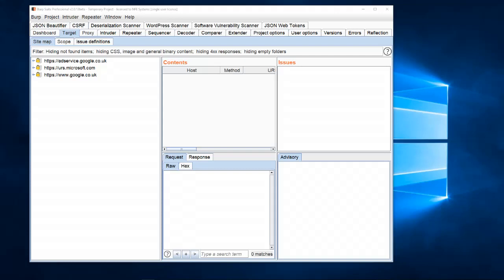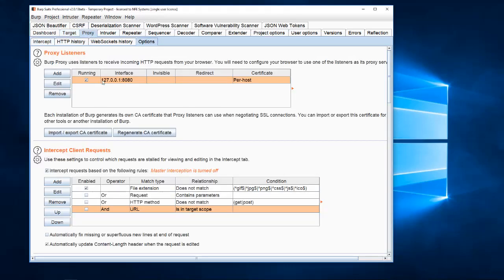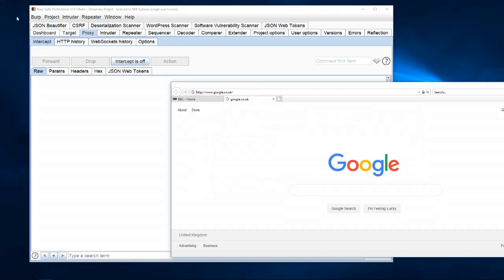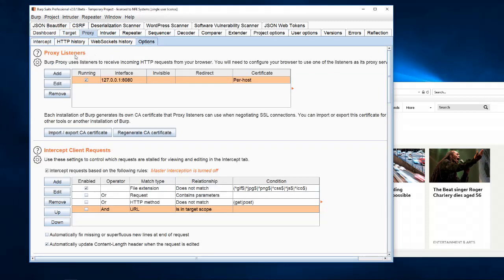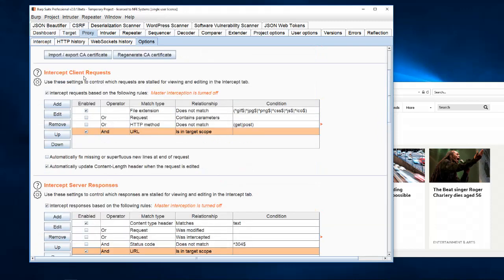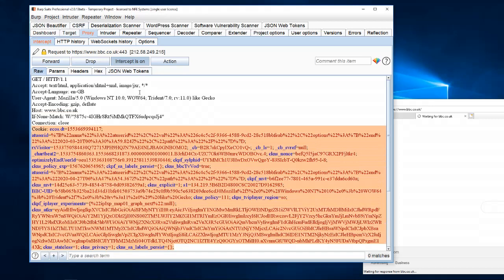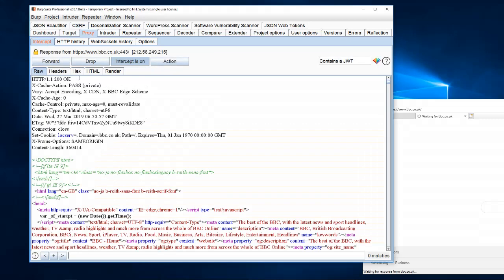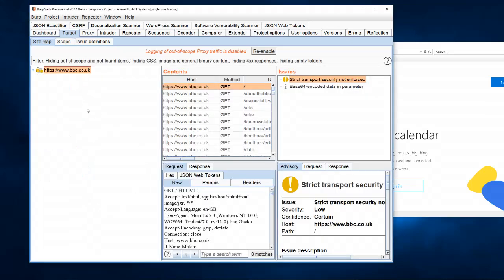BurpSuite training series - 1 - Setting your scope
This is the first video in the series giving you an overview of how to use burp suite. This first video shows you how you set the scope of the website you are going to attack.